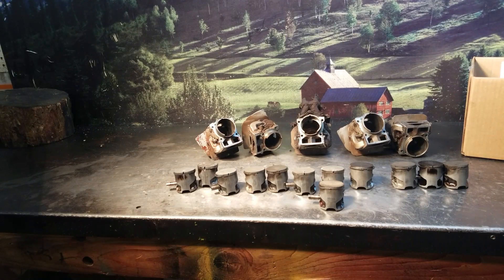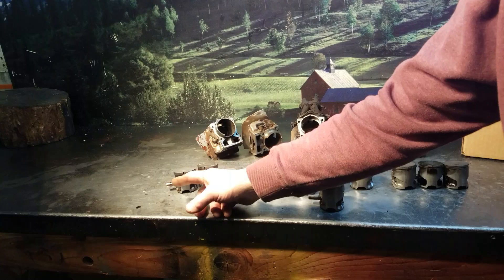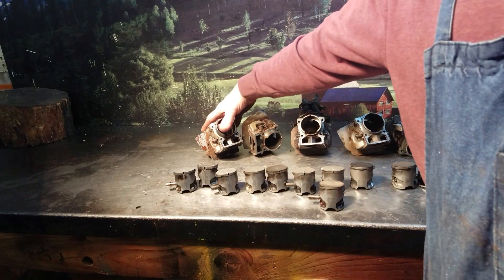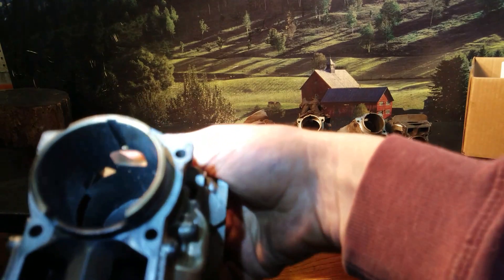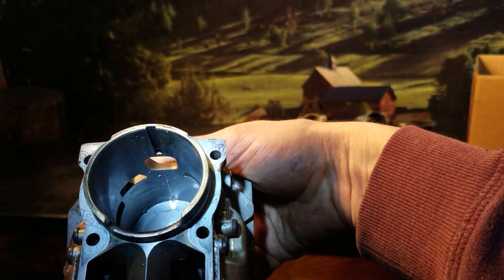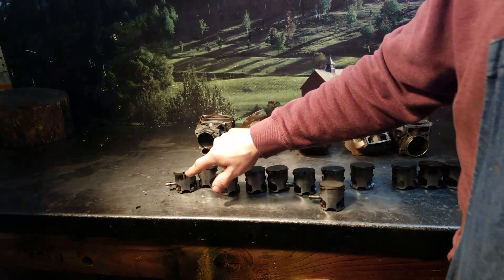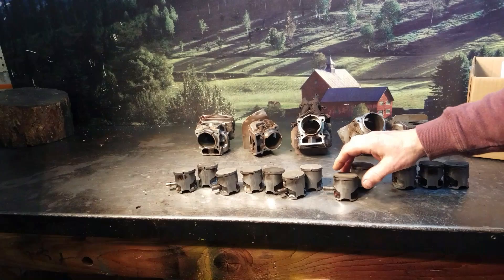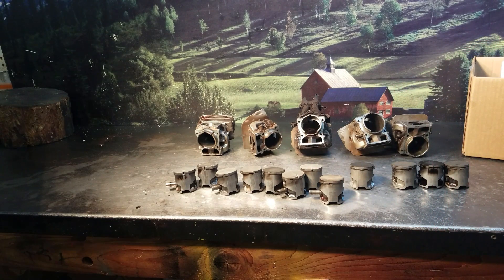The Chainsaw Guy Shop Talk Husqvarna 562 XP engine issues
The chainsaw guy repairs Husqvarna 562 XP Engines